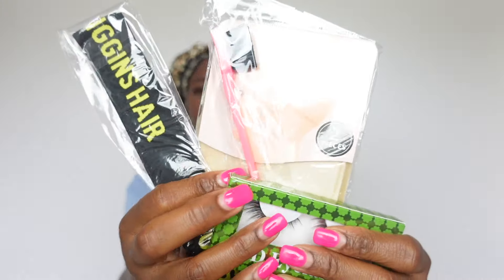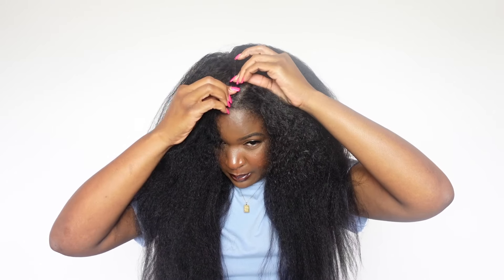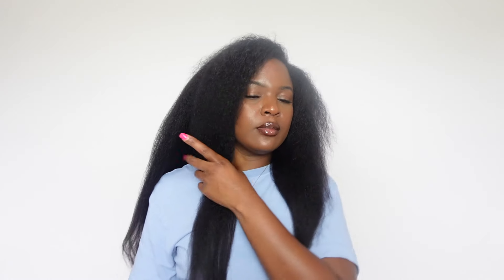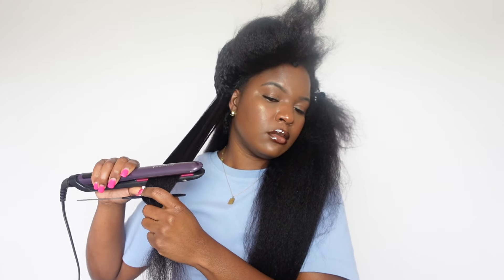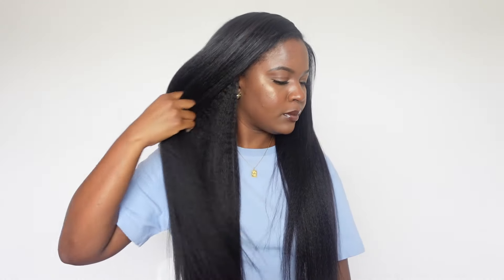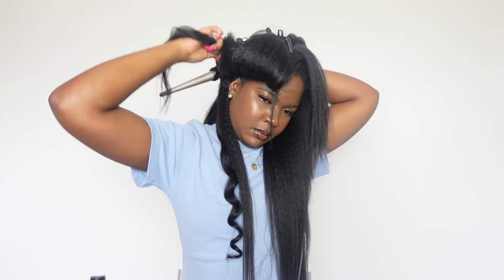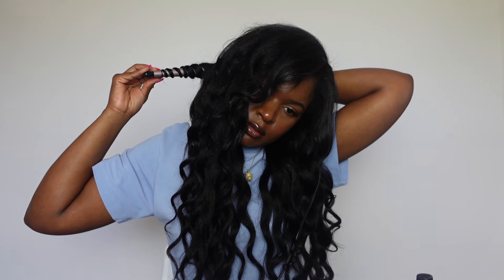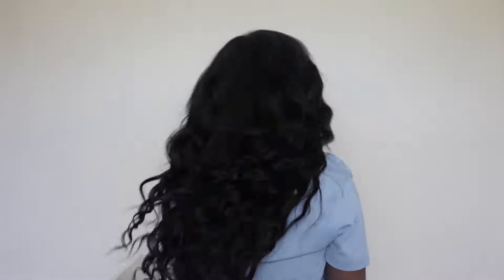WEAR IT STRAIGHT OR CURLY! PERFECTLY BLENDED KINKY STRAIGHT V PART WIG! FT. WIGGINS HAIR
▬▬▬▬▬▬▬▬▬▬♛Wiggins Hair♛▬▬▬▬▬▬▬▬▬▬▬
Hair details: 24 inches Kinky Straight V Part Wig

3.NEW V part wig! More Natural➤